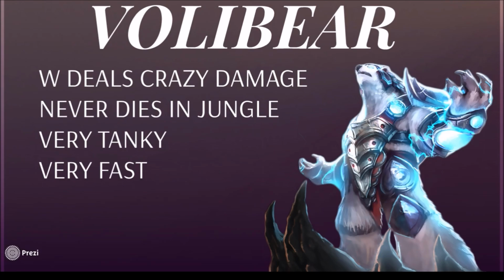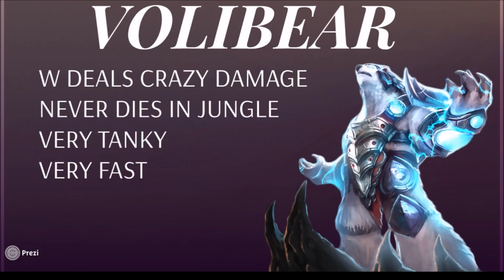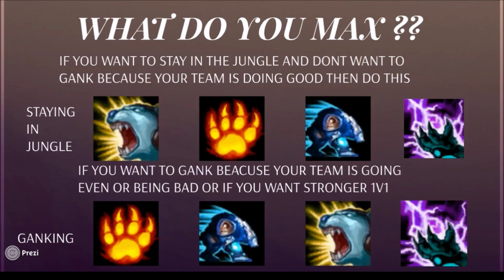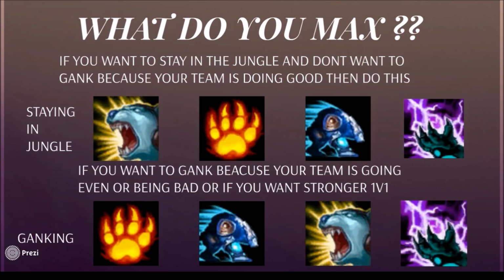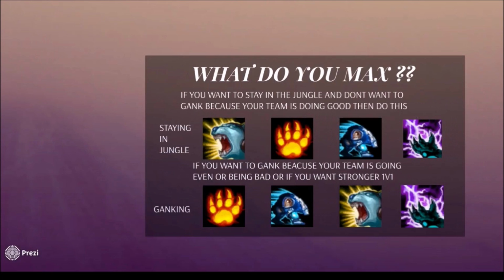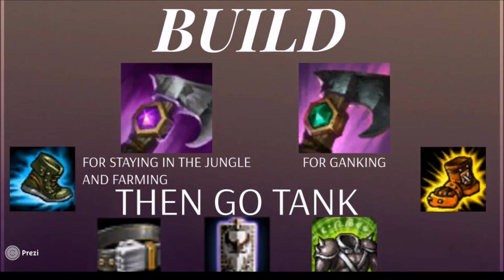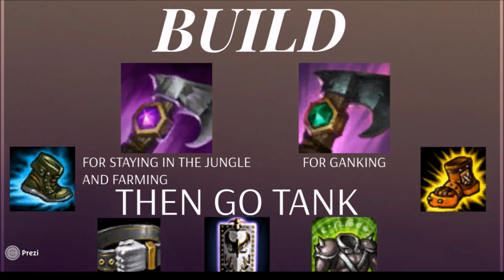Volibear Guide Season 5 - League Of Legends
Want to know how to be beast with volibear?
Wanna know how you can become the best bear ever?
Well this is the right video for you.